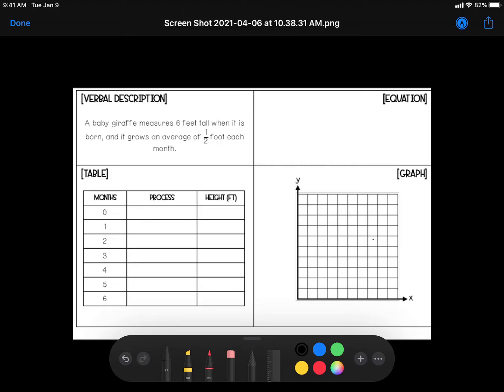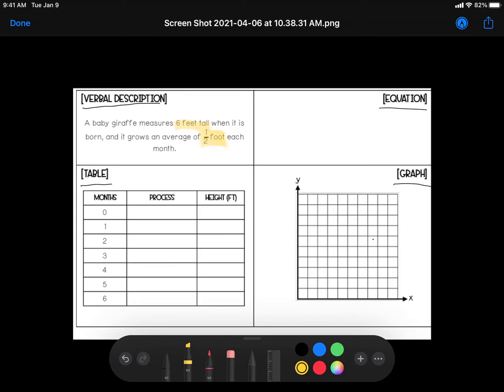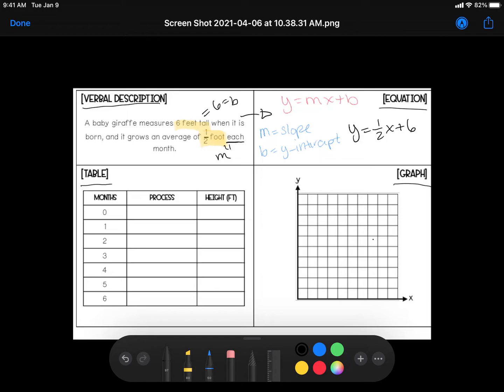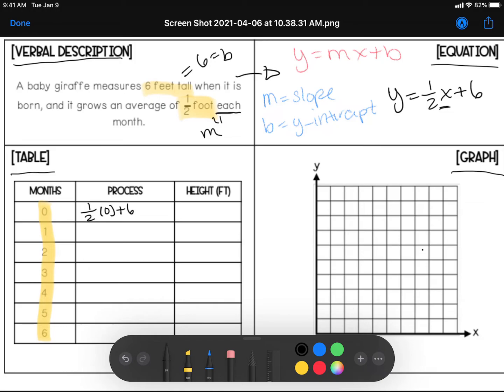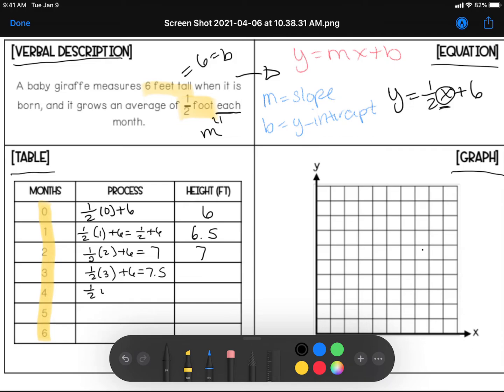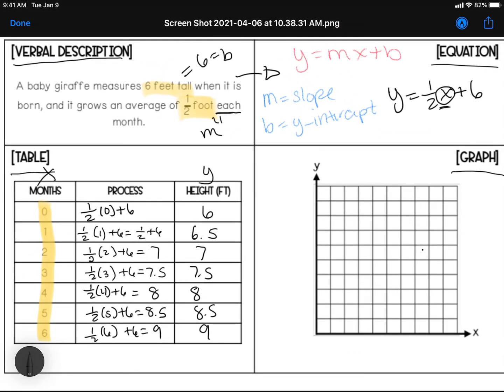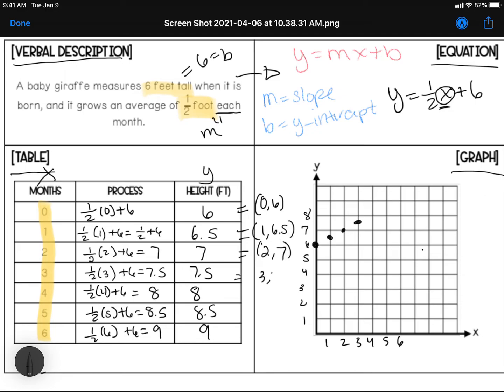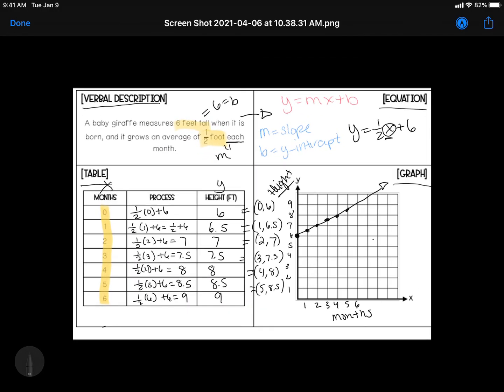8th Unit 6 Lesson 6 Multiple Representations